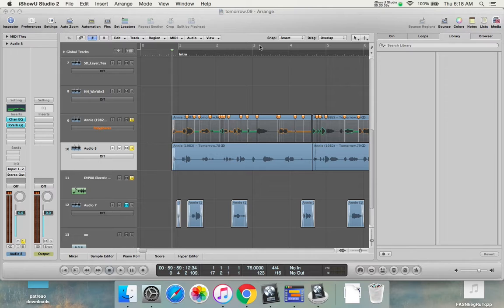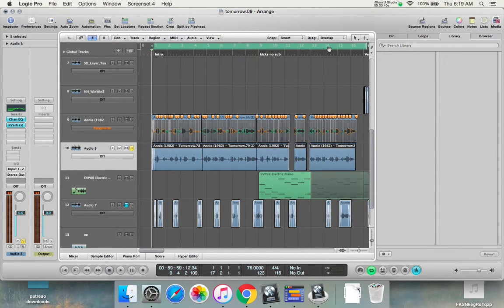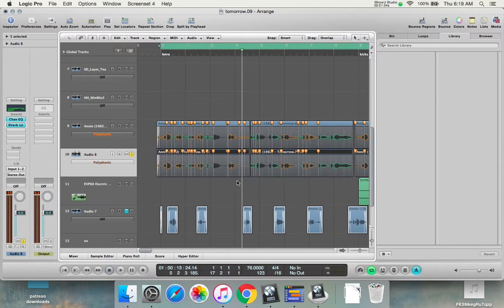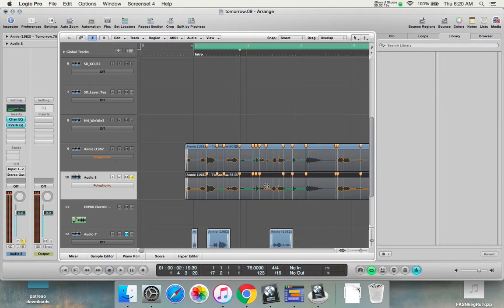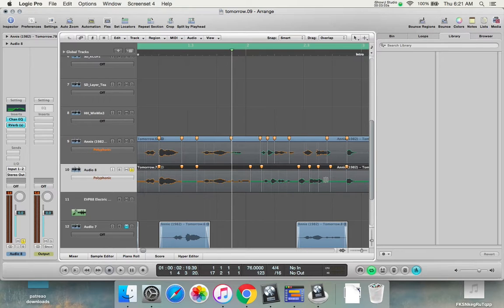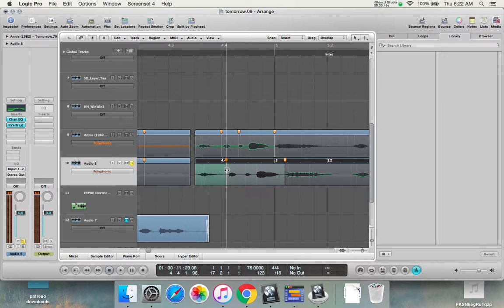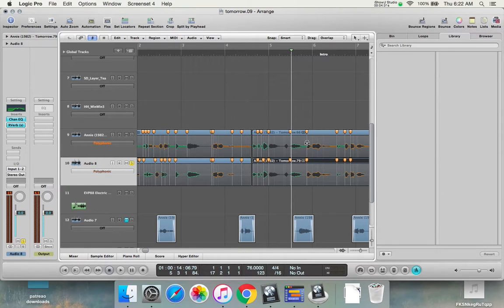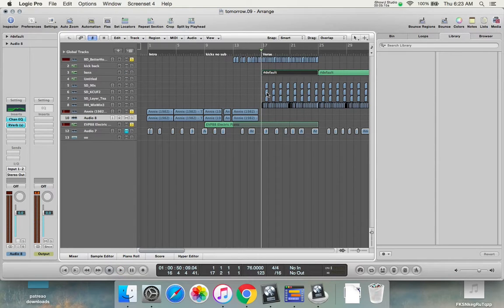how to fix samples to go to the rhythm of your beat (using Logic)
In this video you will learn how to rhytmically adjust your samples to go to the beat, wether instrument or vocals. Works like magic!
really great for sampling.